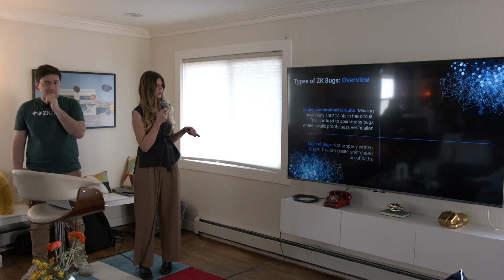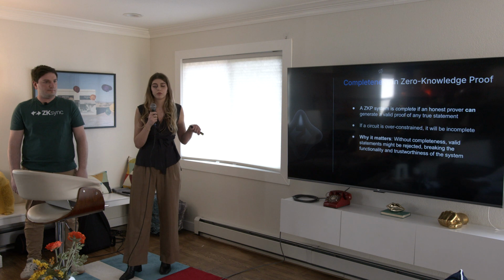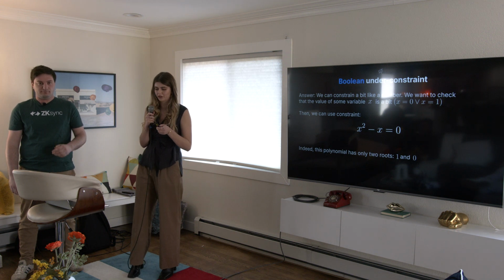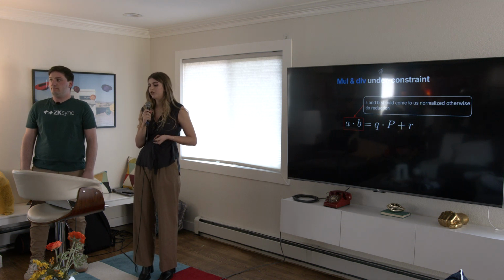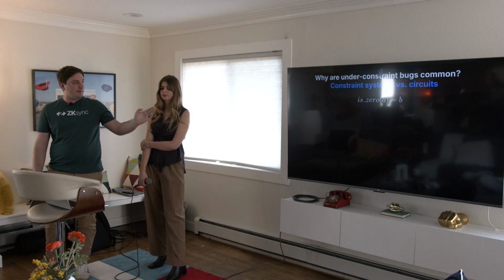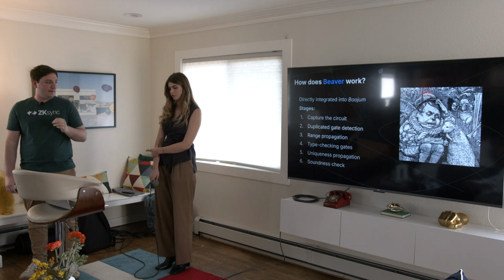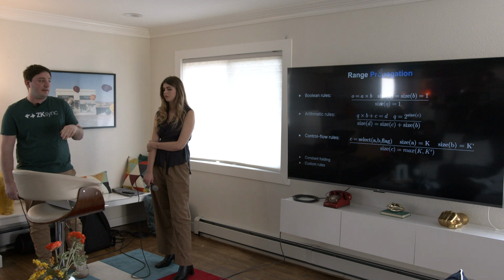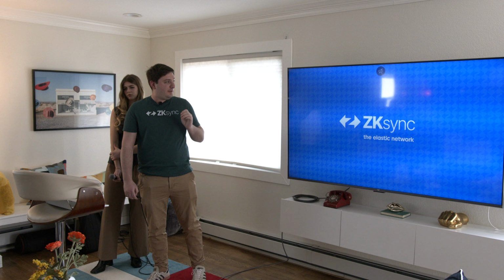Beaver: From Bugs to Soundness in Boojum Circuits | Matter Labs | Async House @ ETHDenver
In this workshop, Olena Oshchypok and Antonio Locascio, Engineers at Matter Labs, demonstrate Beaver, a static analyzer for Boojum circuits. They cover how Beaver identifies soundness bugs and inefficiencies, ensures deterministic outputs, detects duplicate gates, verifies range checks, and propagates uniqueness to optimize and provide high-assurance analysis for reliable circuit designs.

Watch as they showcase Beaver's capabilities and how it can improve your Boojum circuit work.